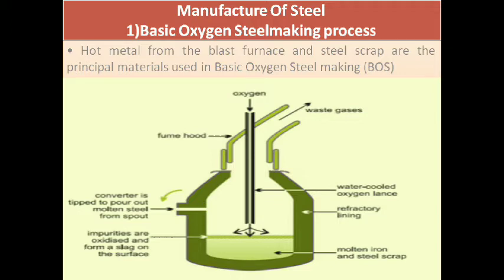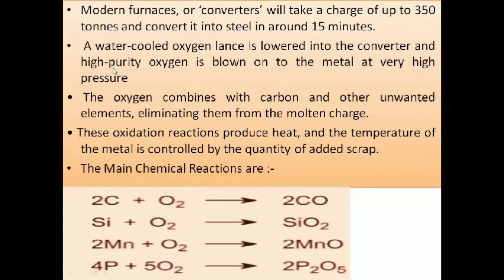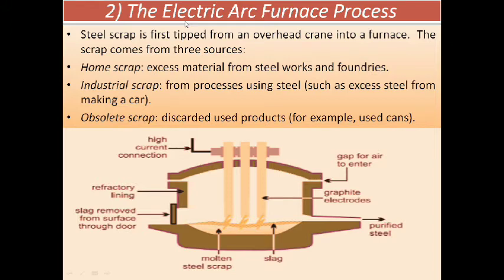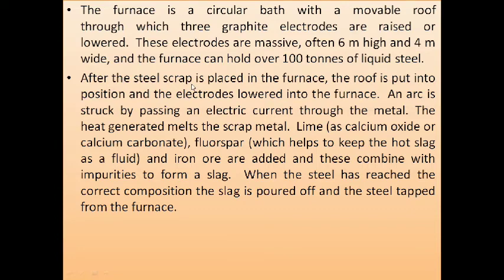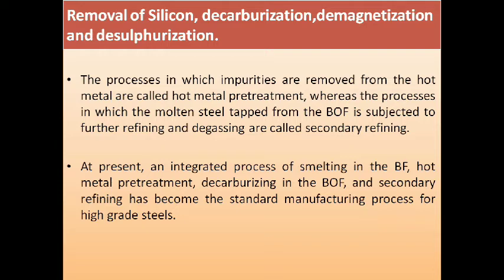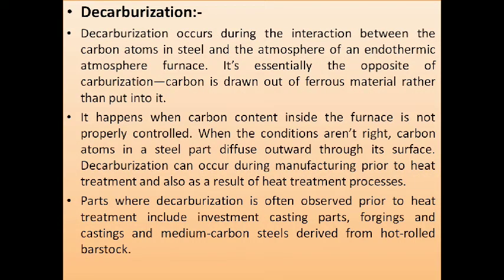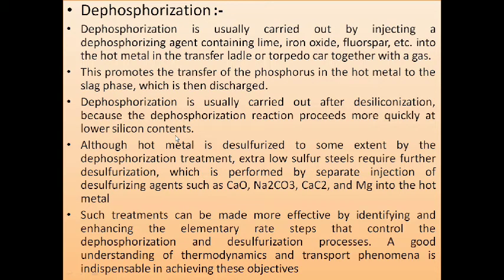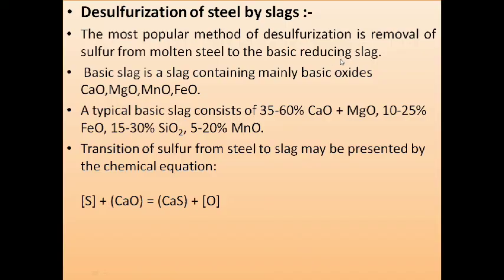Alloy (Lecture -4)